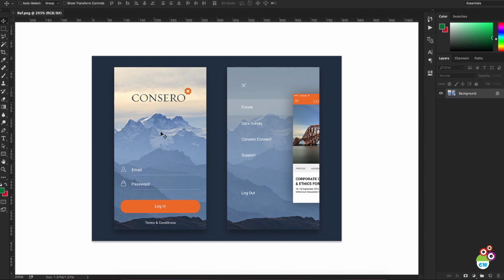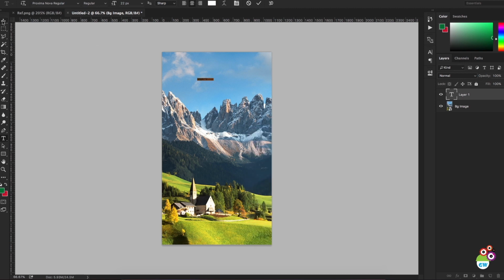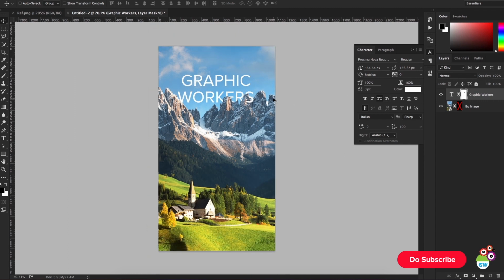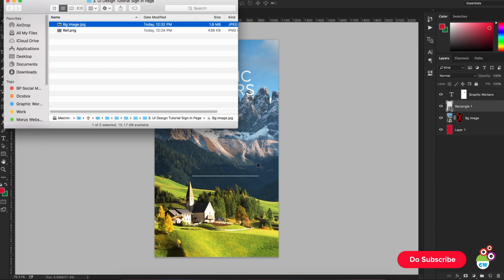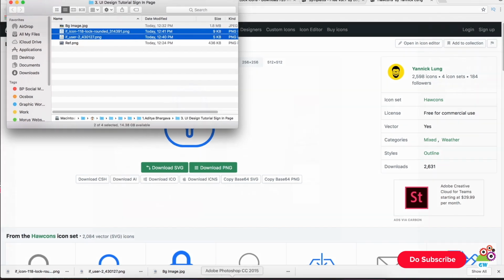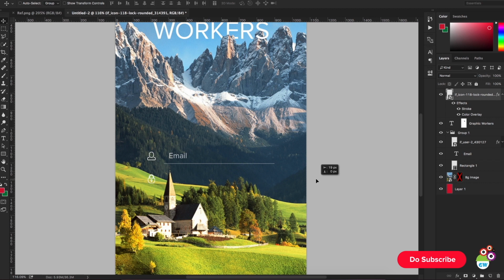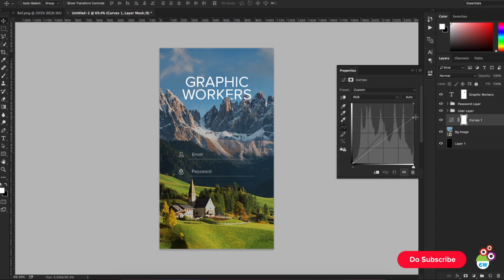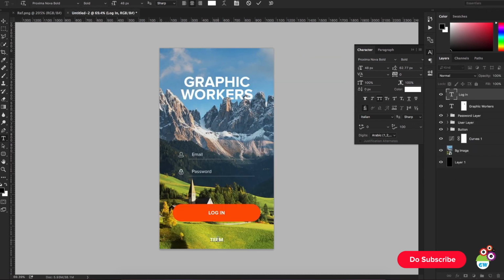UI UX Design Tutorial | Sign In Screen | App Design Tutorial | Photoshop 2019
Starting with UI UX Design ?
Want to learn UI UX ?
Want to learn App Designing ?
Want to Learn Website Designing ?
Want to learn to be a UI UX Designer ?
Graphic Workers Channel have a lot of videos to help you be one !!

In this video we learn UI designing of a Login page for an App. This video is a photoshop tutorial for App Login page. This video is good for anyone trying to learn from the basic to advanced level of UI UX Designing. Sign In screens are required for every app. And a beautifully designed Sign In screen ensures genuine app registrations helping grow your app and product.
The video contains secret tips and tricks to enhance your designing process.

Video by : Aditya Bhargava (Founder Graphic Workers)
This is a really detailed video and it will definitely give you something new to learn.

Photoshop UI design tutorial | App designing | App Login screen Design
Channel Tags : Graphic design, Digital Painting, Illustrator, Photoshop, web design, app design, poster design, social media promotions, tutorials, Photoshop 2019, Latest Software Photoshop, Photoshop Latest Tutorials.